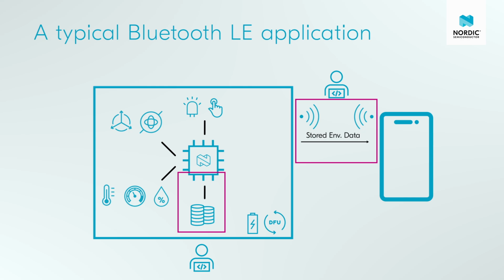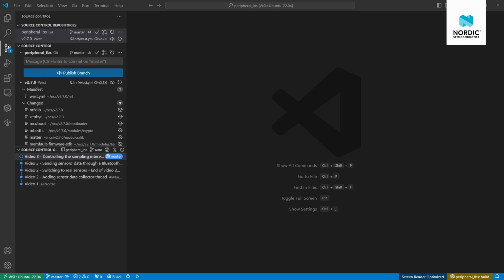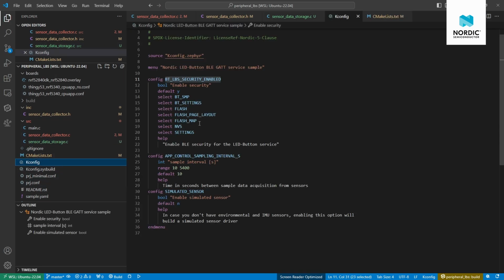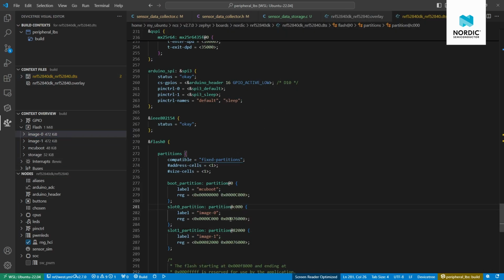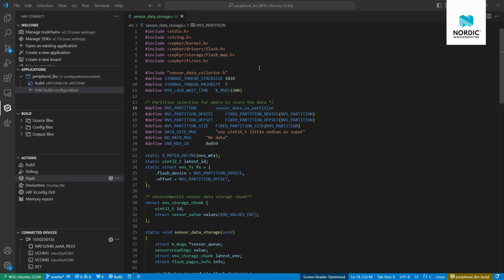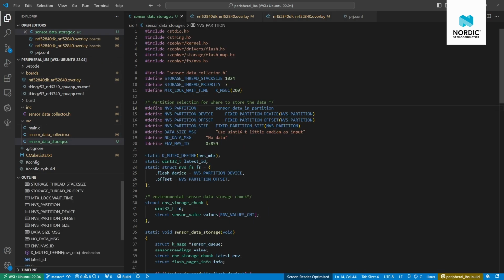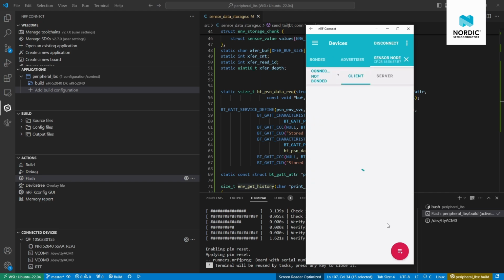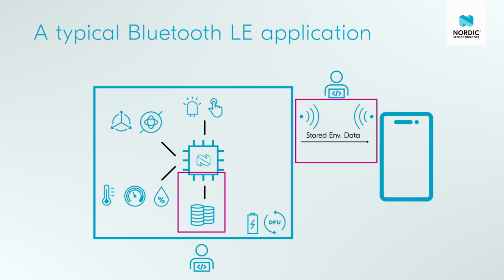nRF Connect SDK hands-on, part 4: Storing data on non-volatile memory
The video primarily focuses on storing data in non-volatile memory. The data can be anything, we will demonstrate storing the environmental sensor (or simulated sensor) readings in non-volatile memory. This could be the internal non-volatile memory of the SoC, or an external memory device connected to the SoC via SPI or QSPI.

In this developer-oriented, hands-on video series, we will help you get started quickly with application development in nRF Connect SDK. nRF Connect SDK is a comprehensive, modular, and scalable software development kit for building IoT applications. Throughout the series, we will build a Bluetooth LE application step by step, starting with adding both simulated and real sensors and retrieving their data wirelessly through Bluetooth LE. We will then dive into topics such as storing data permanently on non-volatile memory, power optimization, PPK2, and finally, how to add FOTA (DFU) over Bluetooth LE.

The source code of the demo application built throughout the video series can be found